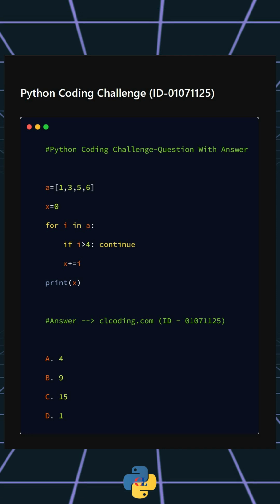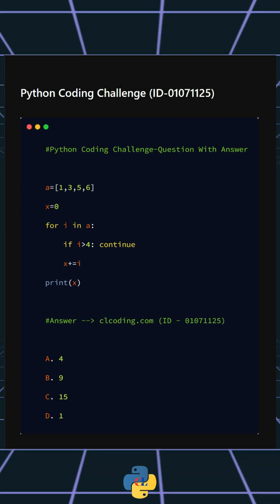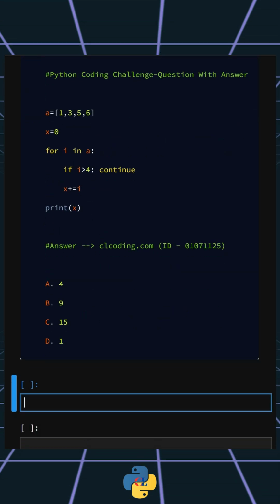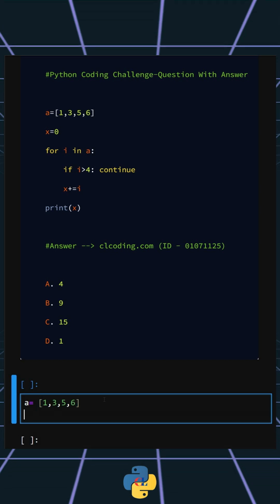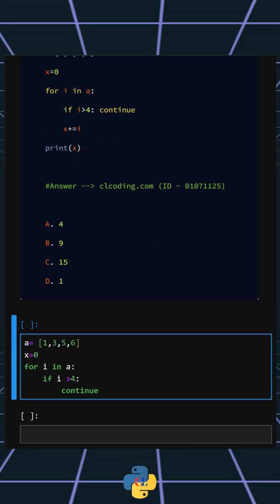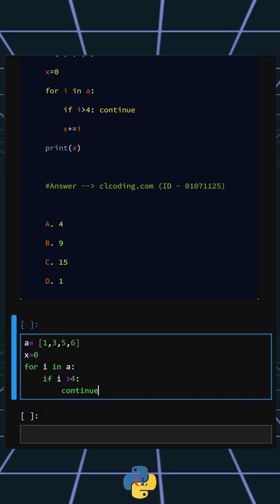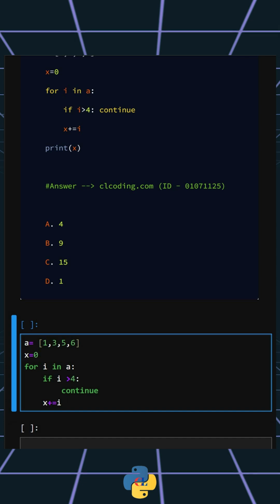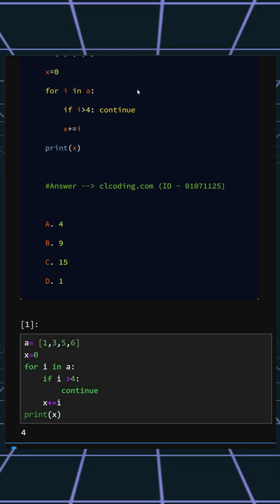Python Coding Challenge (ID-01071125)